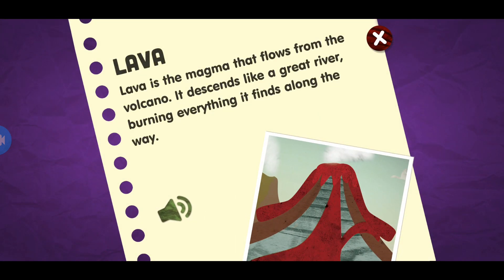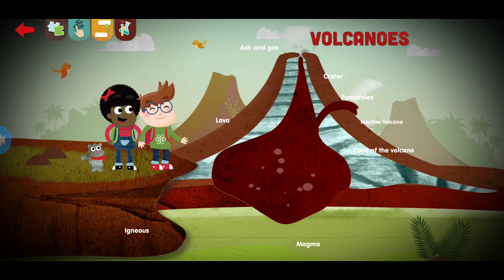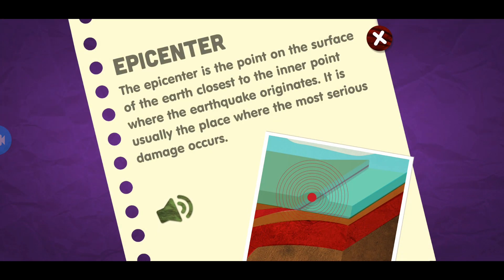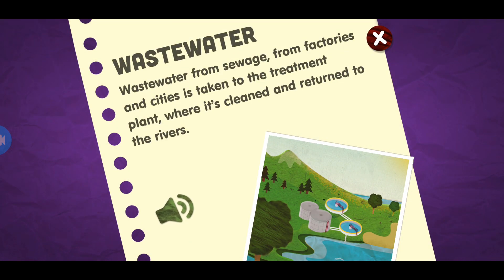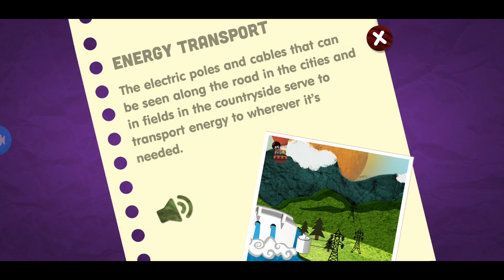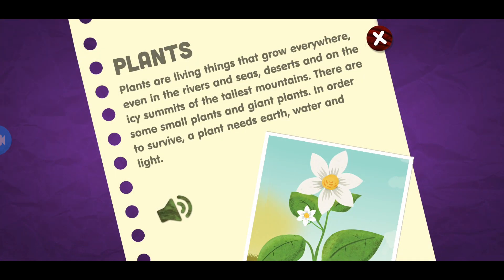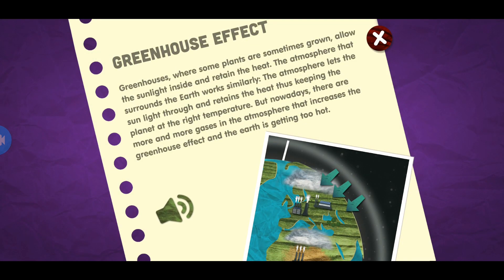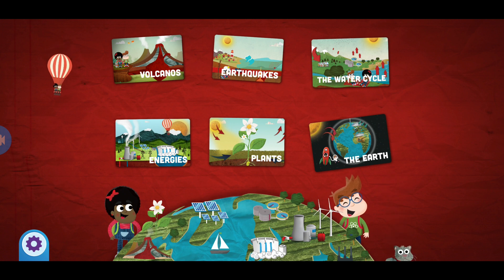Cum functioneaza? 👨‍👧🌝🌌🌎🌋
Cum functioneaza? este o aplicație didactică foarte distractivă care le oferă copiilor posibilitatea de a explora modul în care funcționează lumea noastră prin animații, mici explicații, jocuri și locuții. Include mici prelegeri care îi învață despre plante, energii, vulcani, planetă și interiorul ei, ciclul apei și multe alte fenomene naturale!!

🐶 URMARITI 🦄